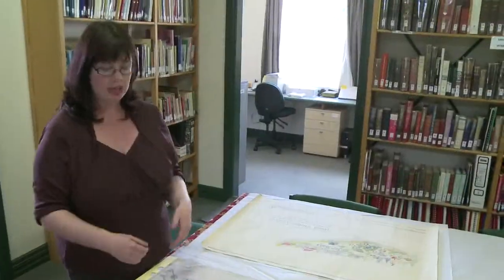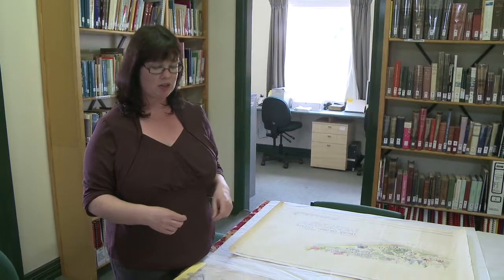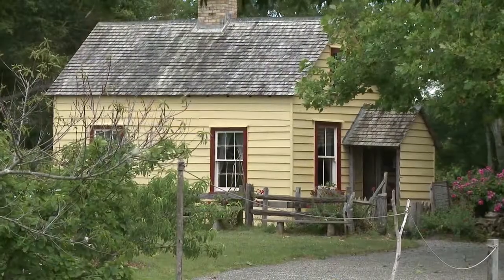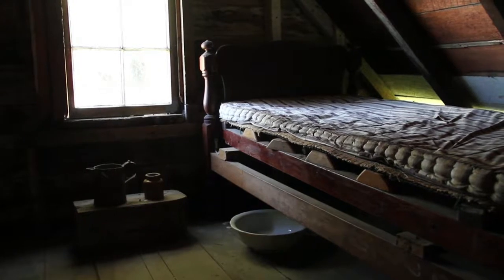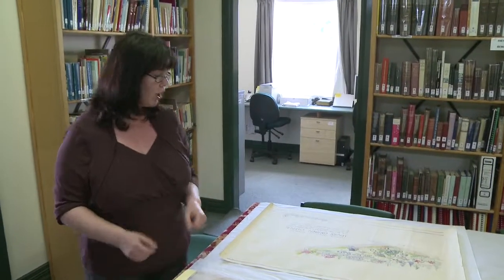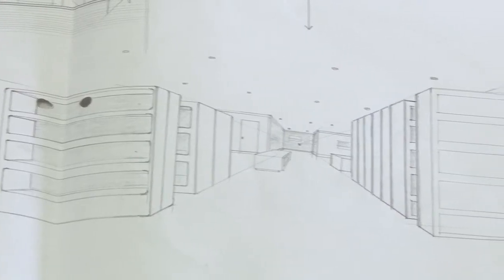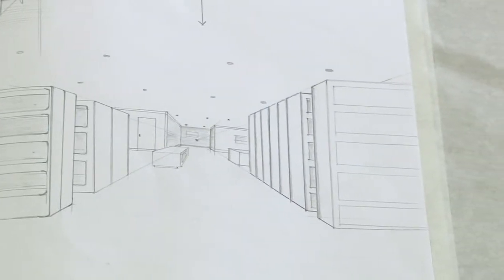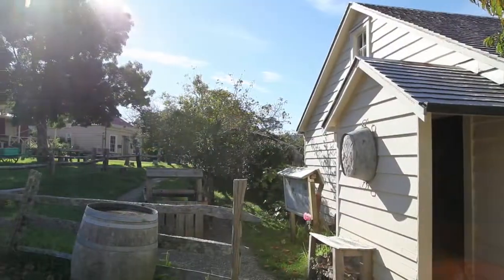Preview Clip: A Collections Building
A brief clip from 'Forgotten Dresses', a documentary on the textile and antique clothing collection at the Howick Historical Village.